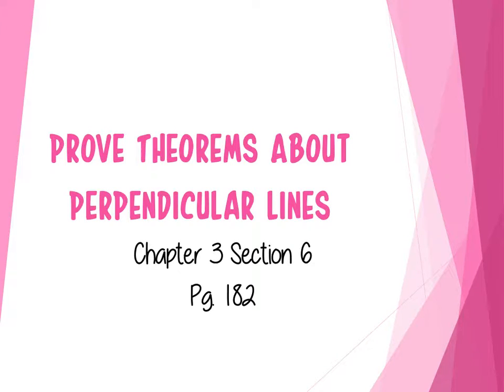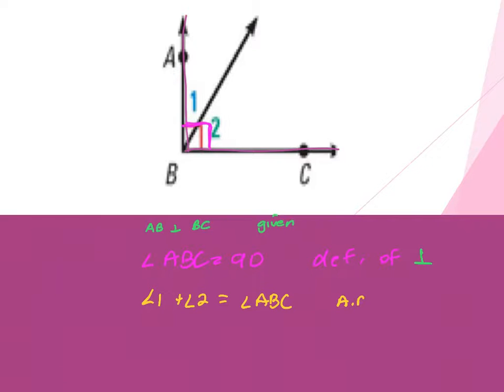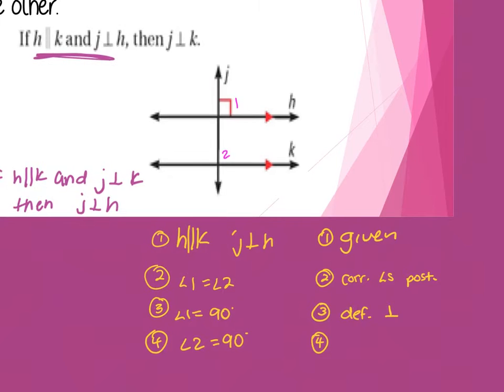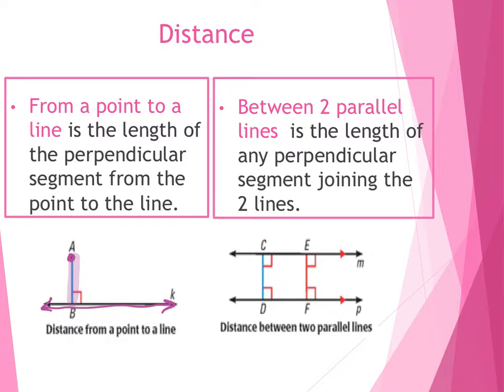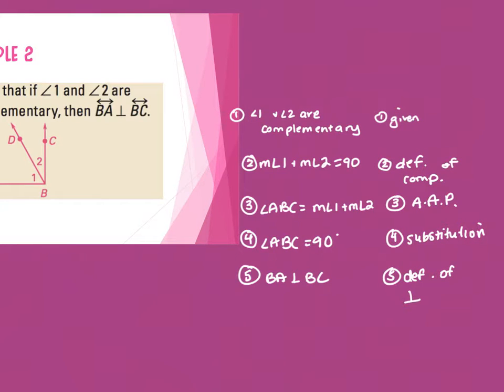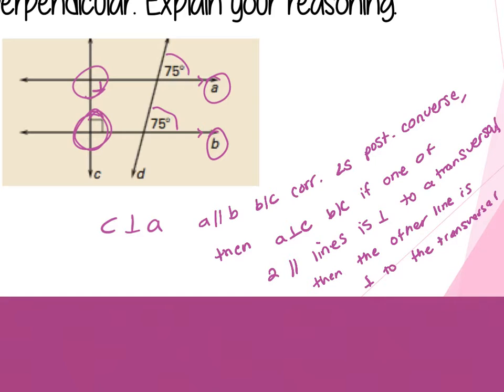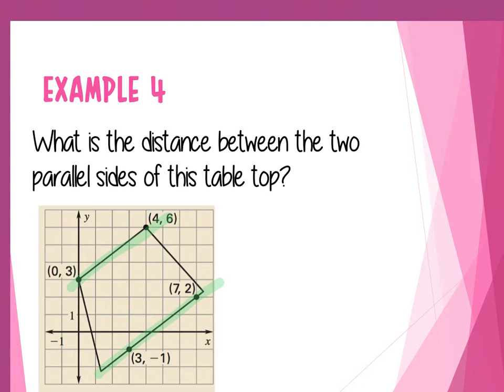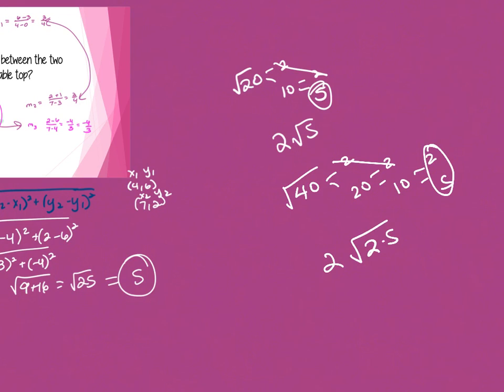10.9 - 3.6 Theorems anout Perpendicular Lines